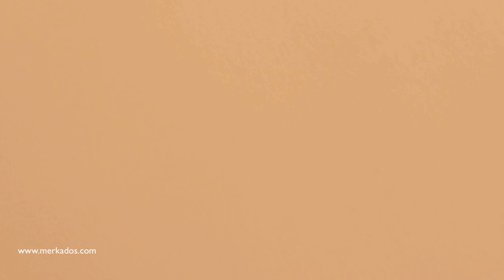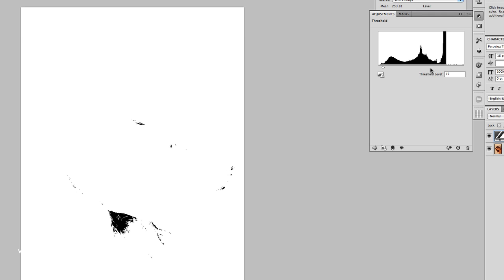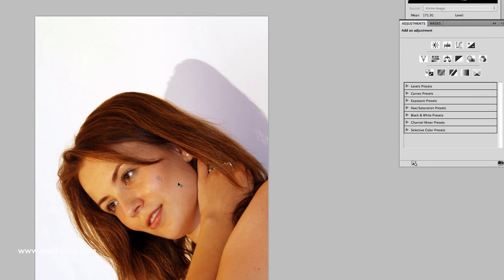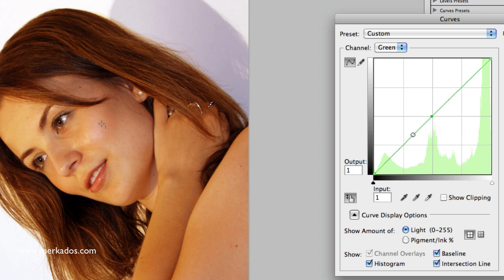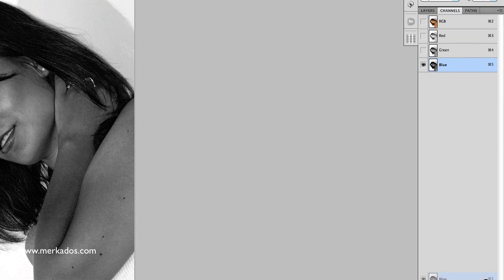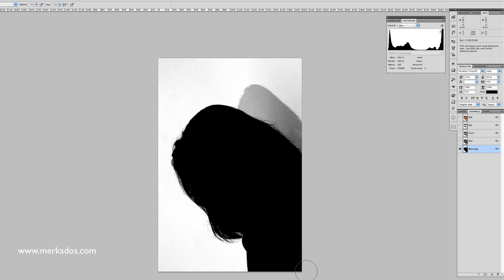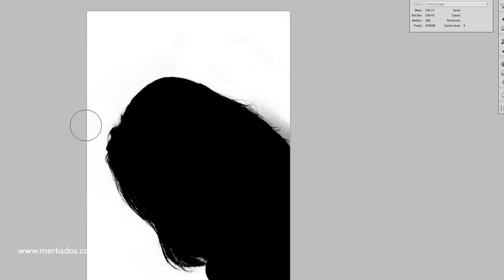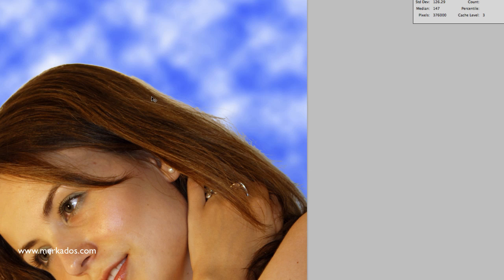Change Backgrounds with Photoshop CS5 - Part 1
Alex Centeno teaches how to change a regular image into an web design and advertising asset using CS5. In this first part, correct the color of the image, then learn how to change backgrounds with a perfect mask.